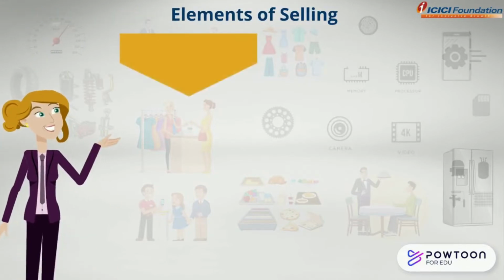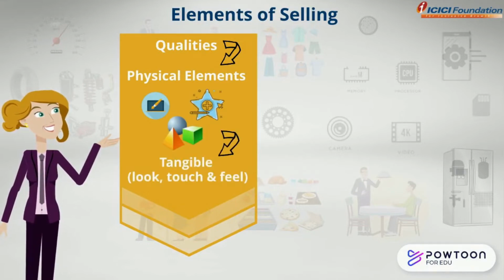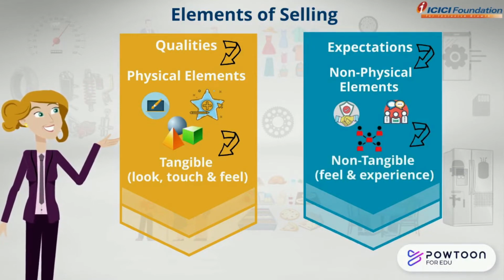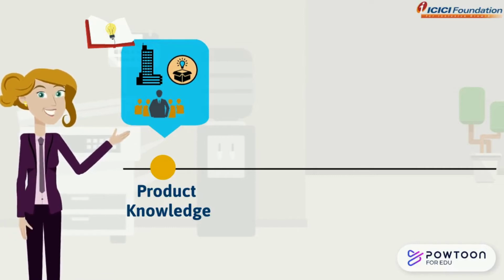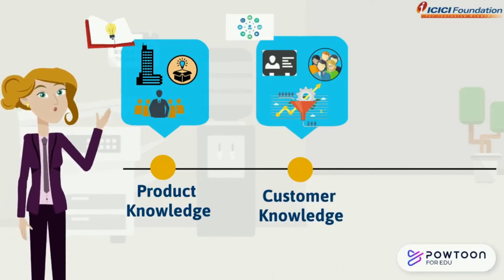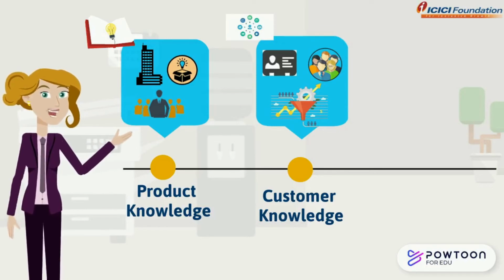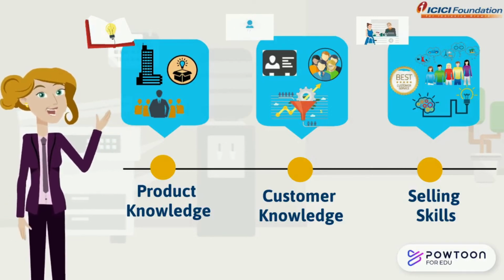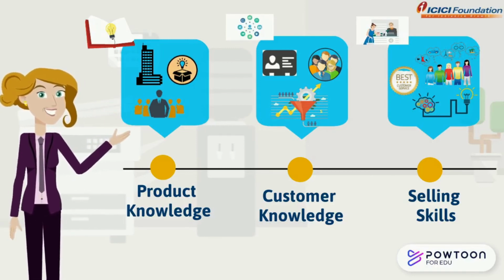Elements & Components of Selling English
Explain the different elements and components of selling